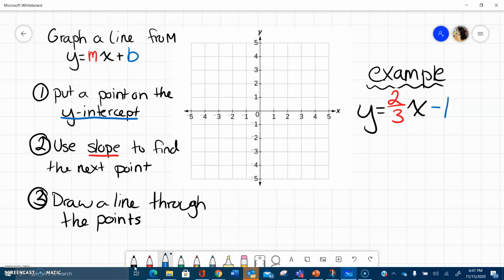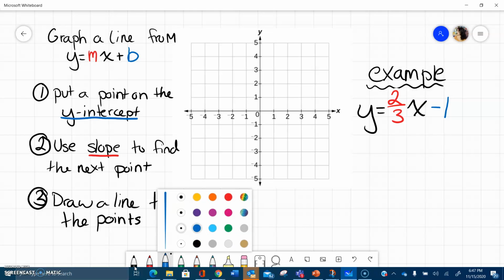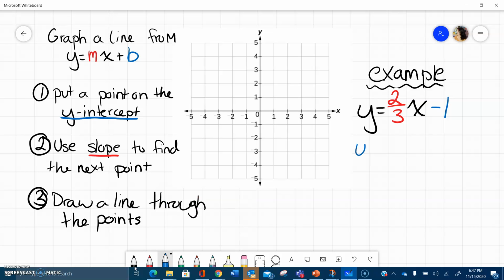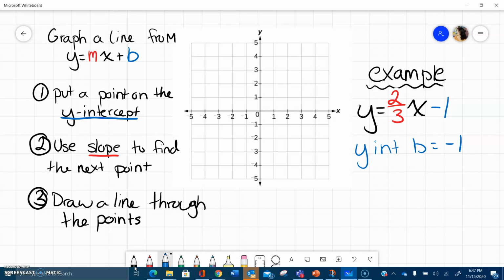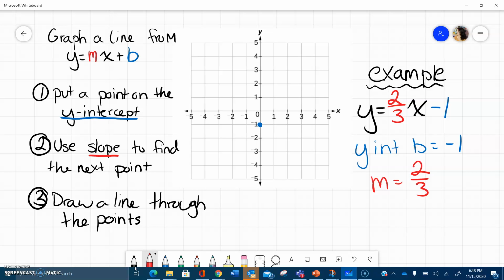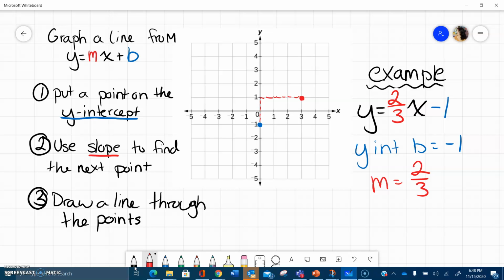Graph a Line From a Linear Equation